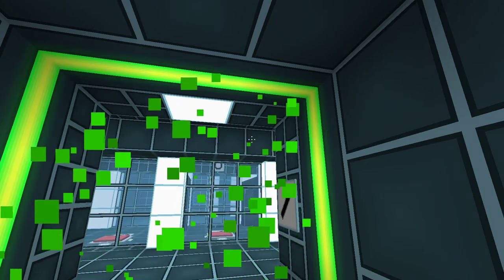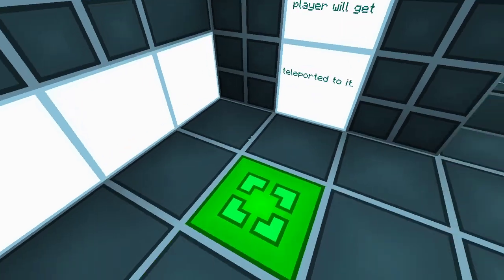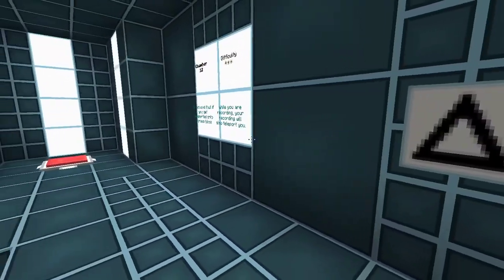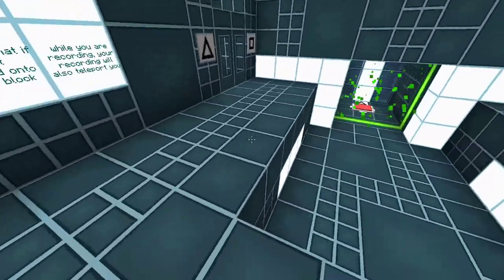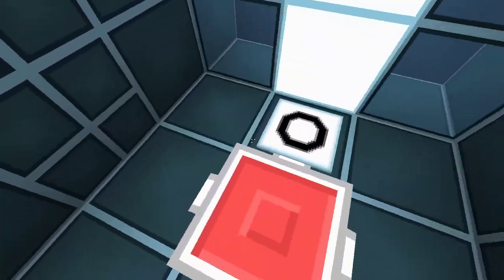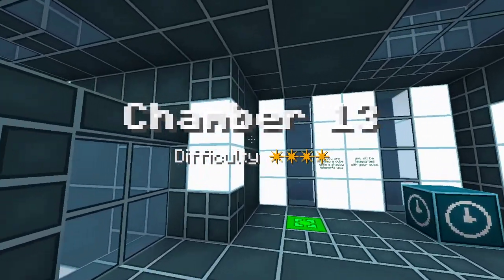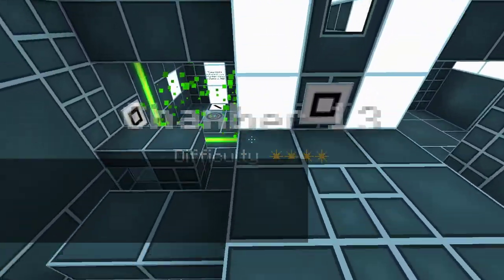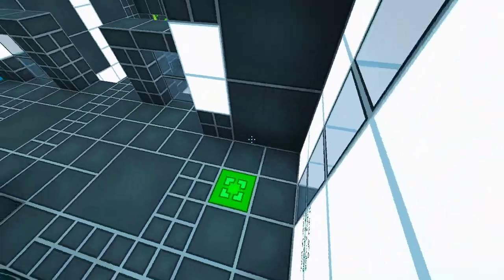Shadow Runner Delux Part 4-Year Of Minecraft Day 209*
The Pastry Is False